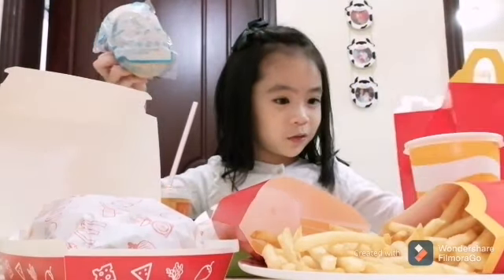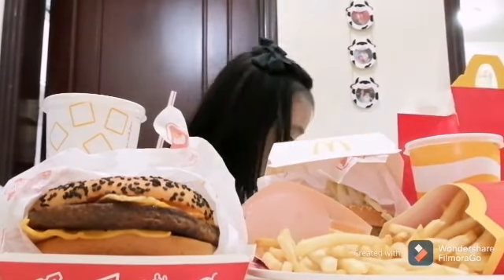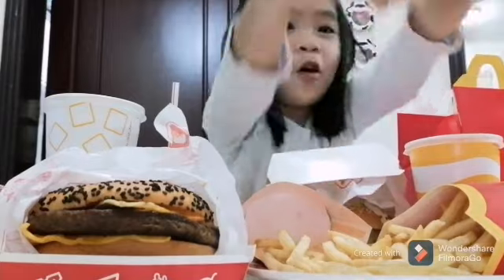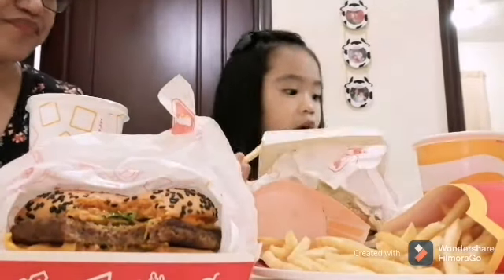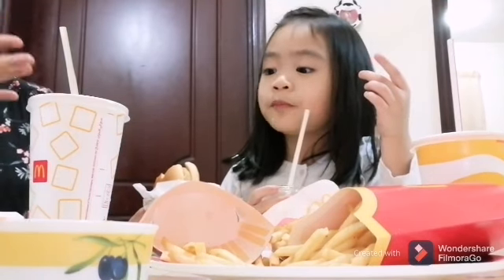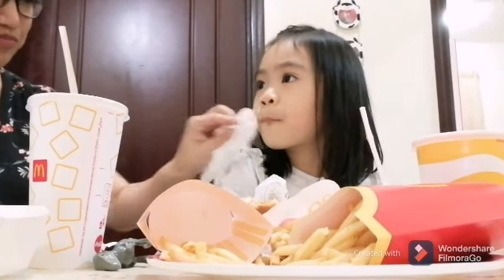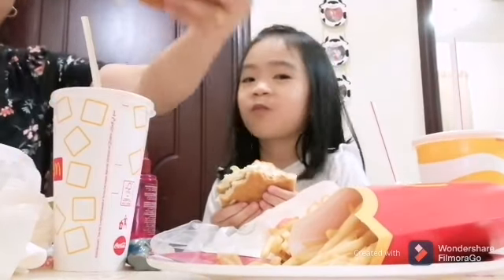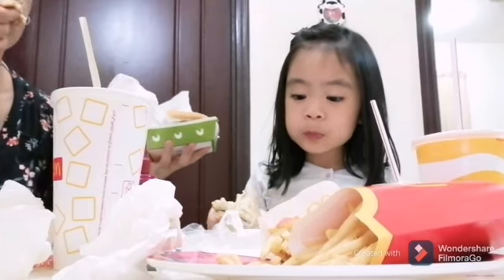CRISPY BEEF BURGER+GRAND CHICKEN DELUXE+HAPPY MEAL TOYS FOR KIDS+MC DONALD'S MUKBANG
Today we will have MC Donald's MUKBANG, every weekend my parents trying to have a family bonding either we go outside, we roam around the city or we eat mid night snack. We order to the famous MC Donald that is closed to us. I order my favorite Happy meal because of the toy collection, this time MC Donald has a Jurassic Park collection, inside the Egg it will hatch the baby dinosaur. It's fun to play with it. My Mom is on diet so she just the Grand chicken delux with my brother, my Dad order the new launch CRISPY BEEF BURGER a thick patty with cheese and chips inside the burger with black sesame seed outside the bun.